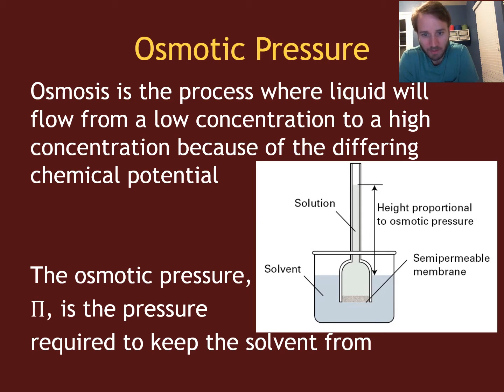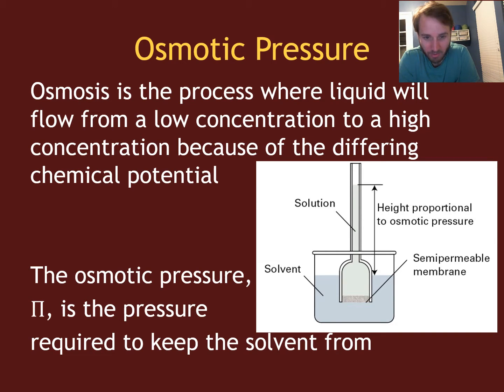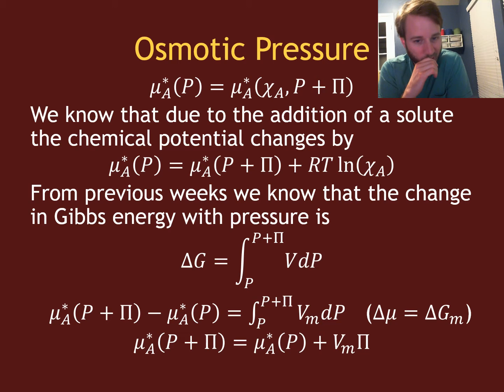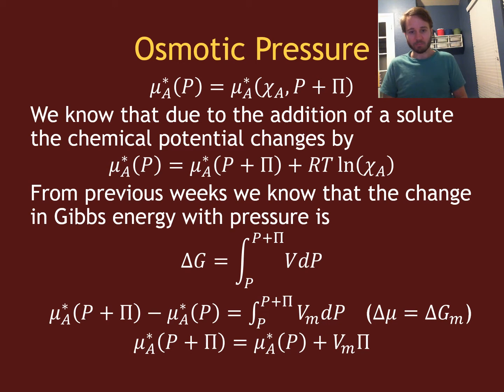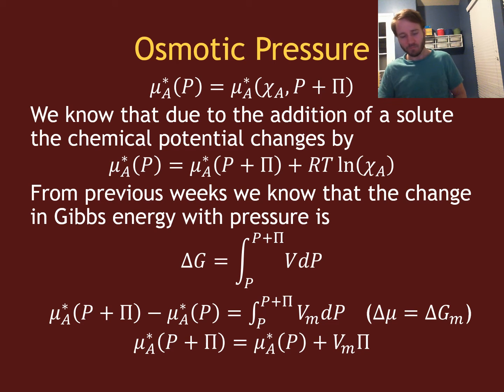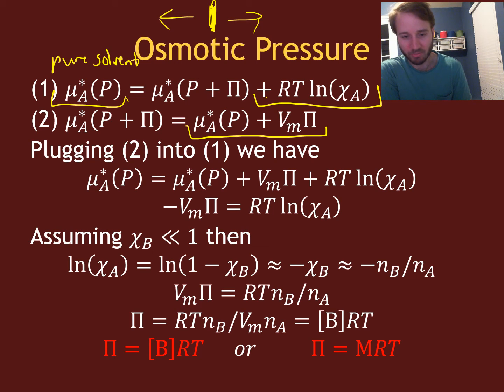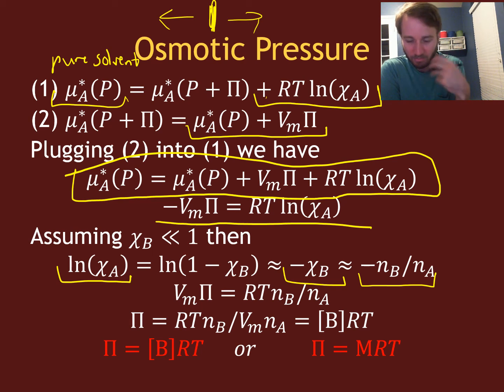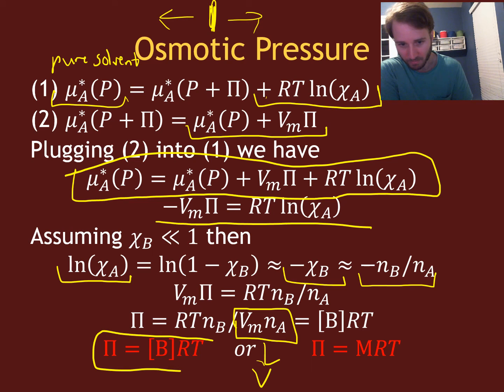CHEM 3330 - Lecture 23 (2) - Osmotic Pressure